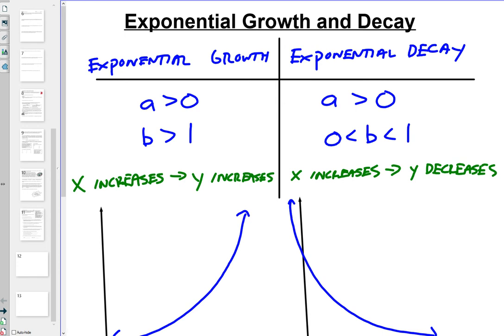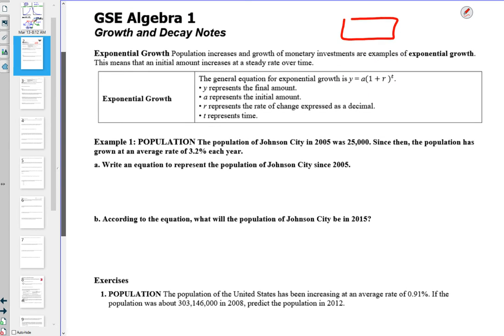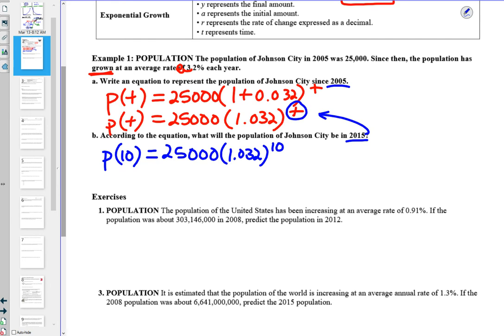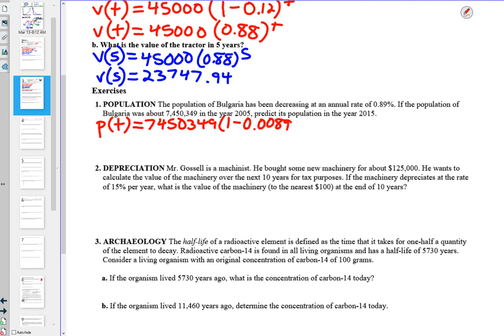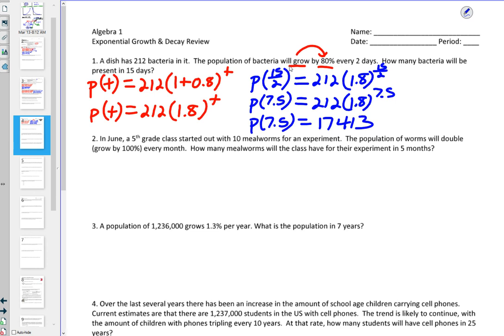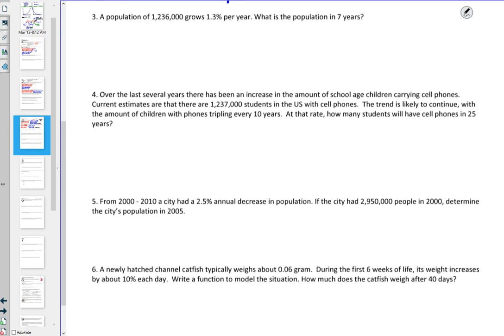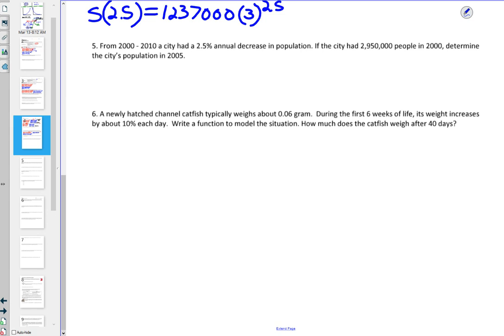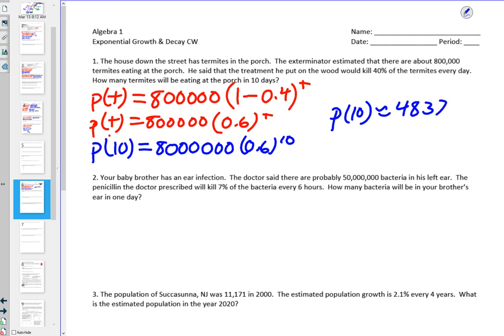Algebra I 02-06-19